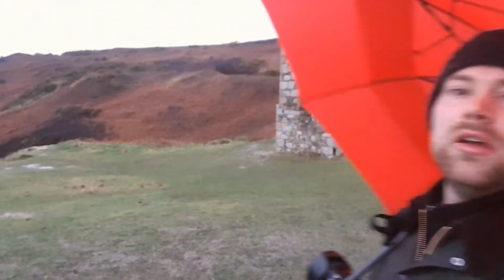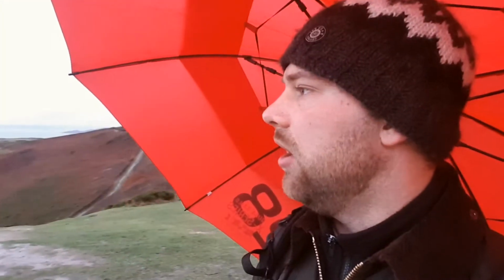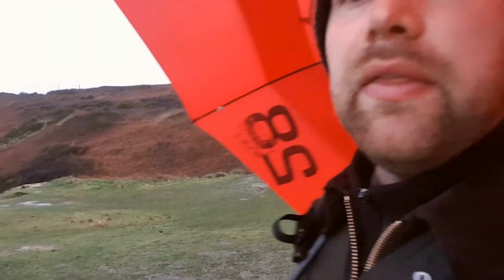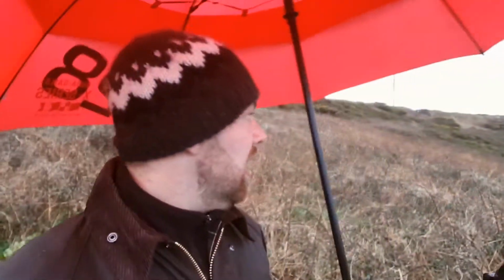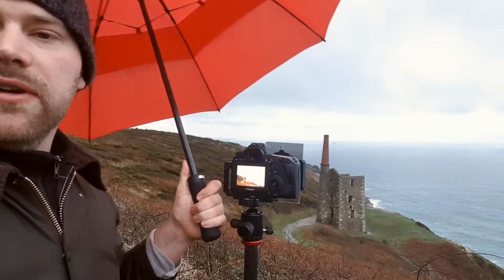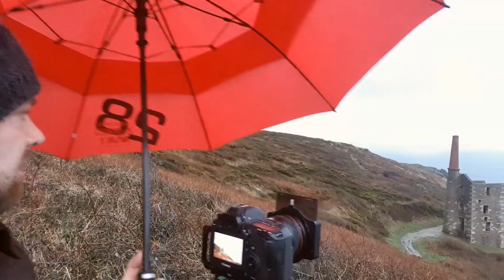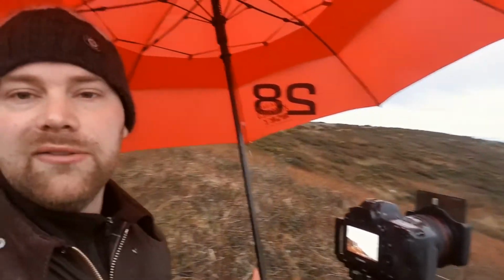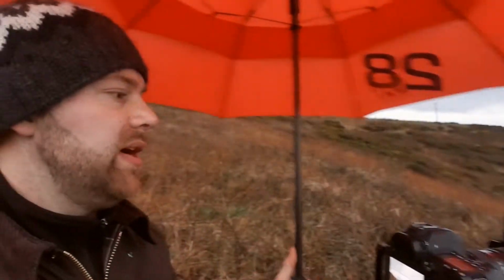Embrace BAD WEATHER | Landscape Photography at Cornwalls Mines in the RAIN | Botallack Wheal Prosper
So I decided to visit Cornwall for a night in the van to get a sunrise shot of St Michaels Mount, well that went wrong so I decided to photograph a few mines instead, follow me as I shoot the Crown mines at Botallack and Wheal Prosper mine by Marazion

If you like the images I take and want to help sponsor this channel, you can see the images in this video

600w pure sine inverter, Great bit of kit